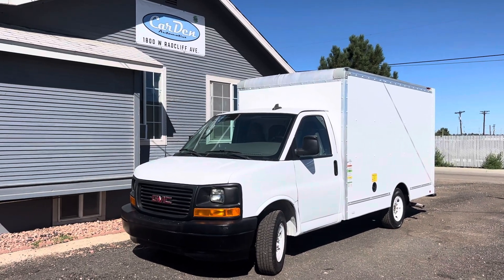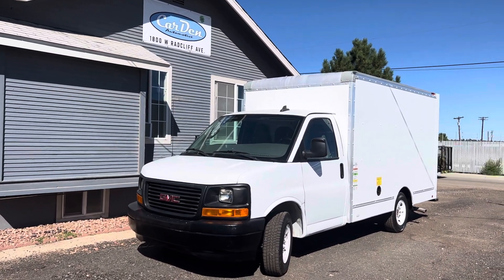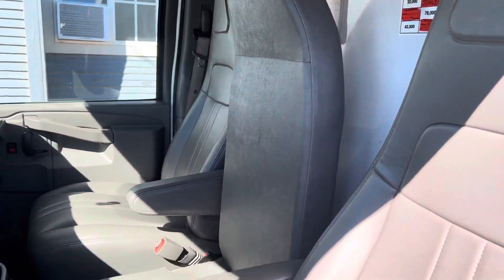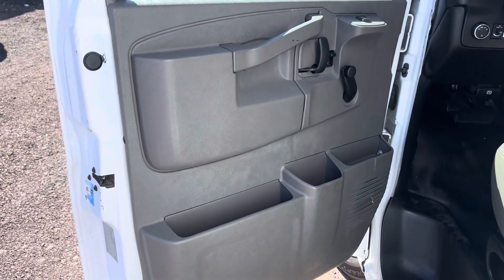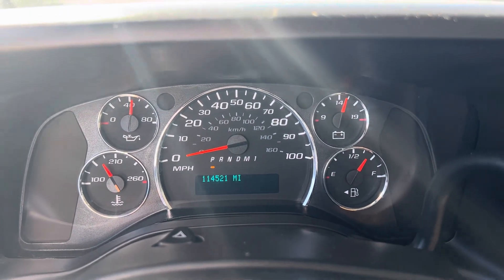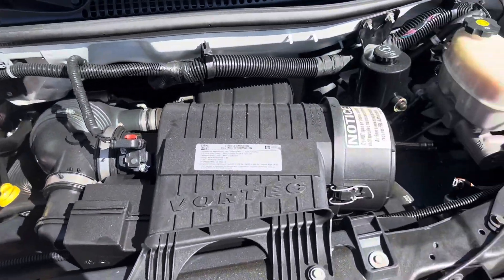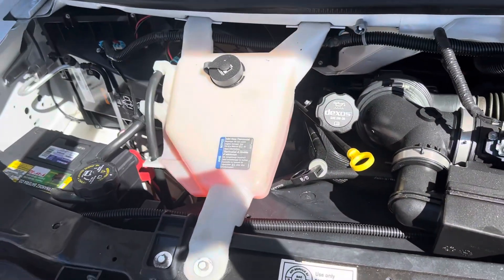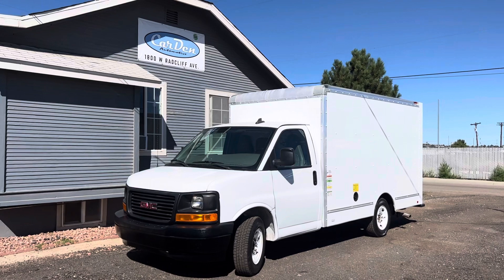2017 GMC Savana 3500 - 12' Box Truck #712487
*Sold Vehicle*
Stock #712487

If you’re reading this, that means this vehicle has since been sold. We have many different commercial trucks and vans available for sale at all times.